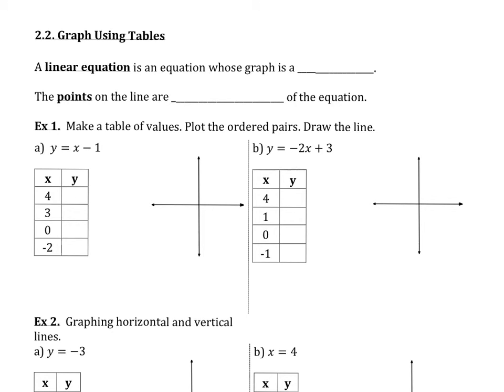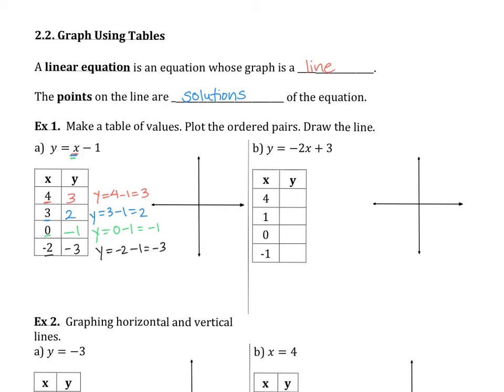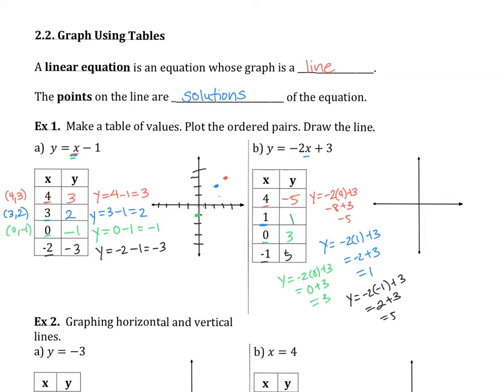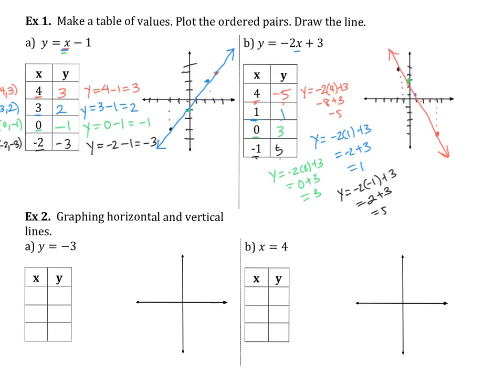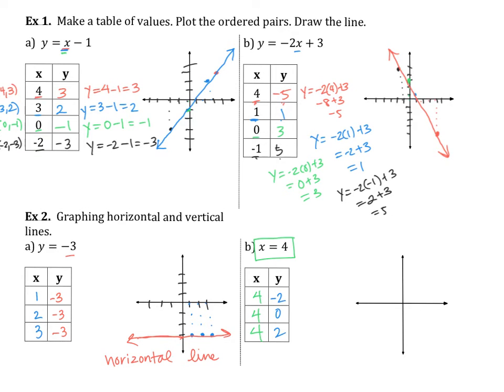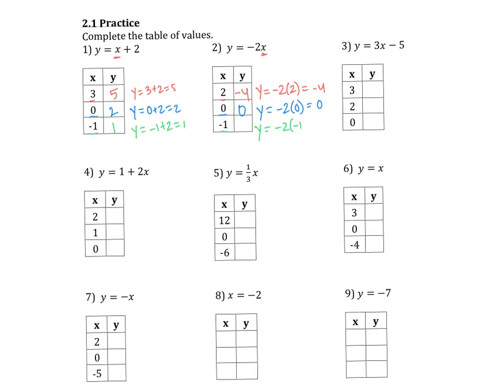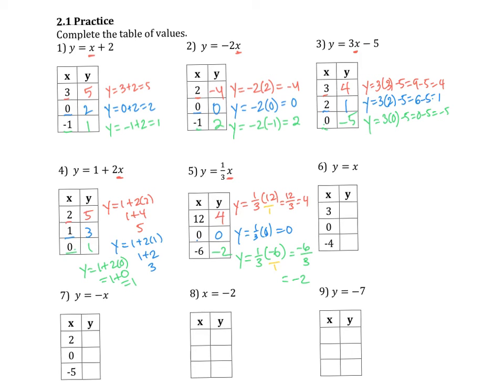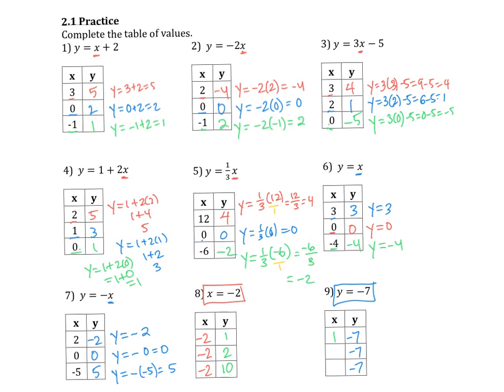2.2 Graph Using Tables